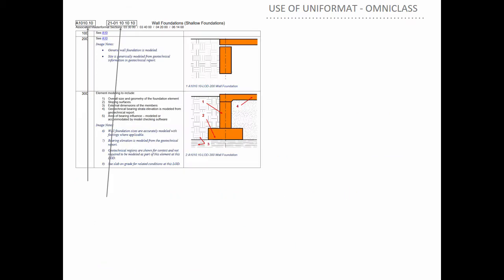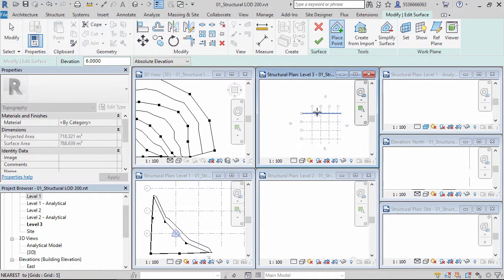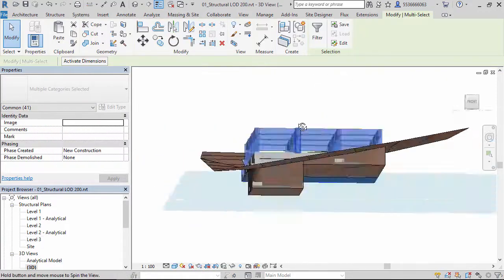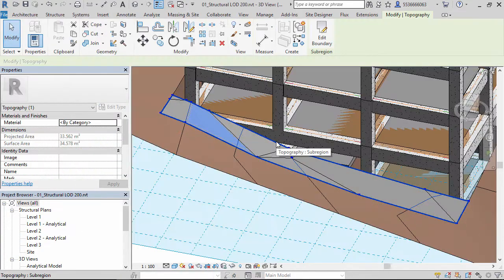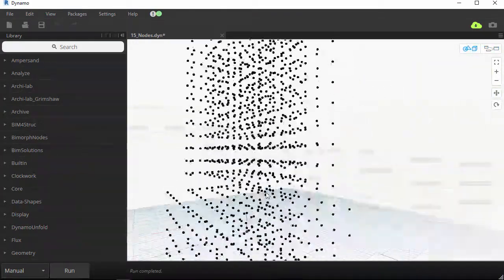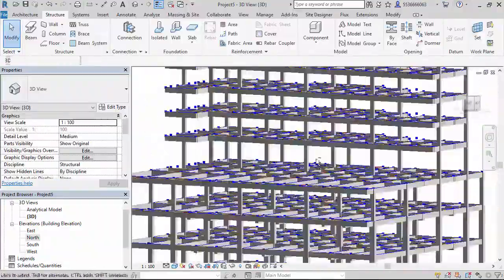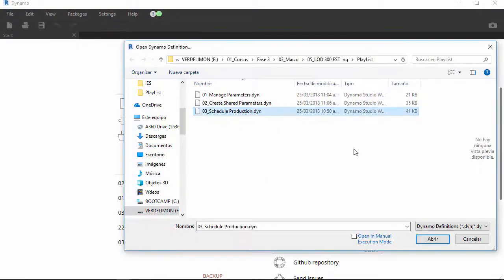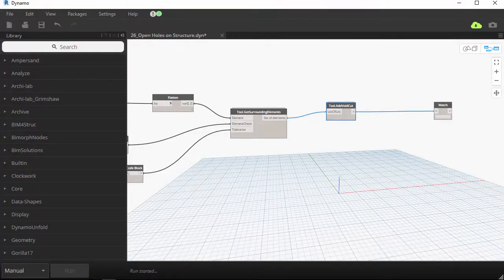BIM Modeling Structure LOD 300 Revit 2018 with some Dynamo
Just $9.99